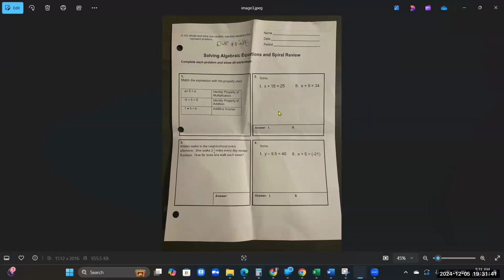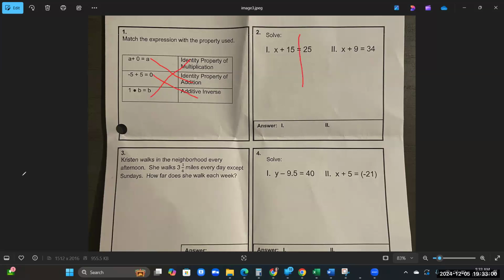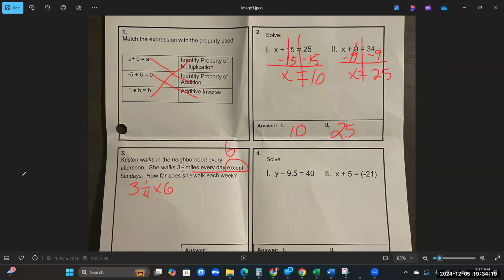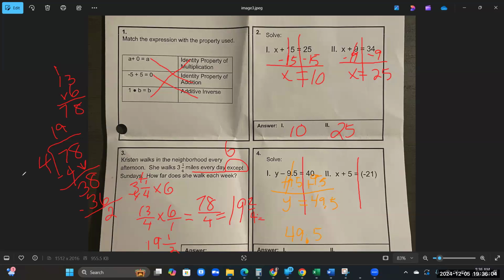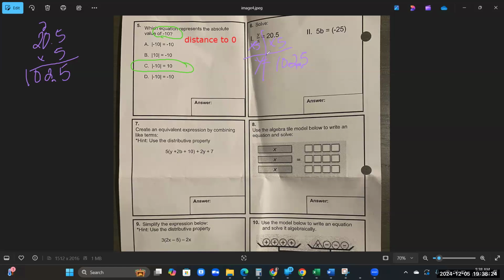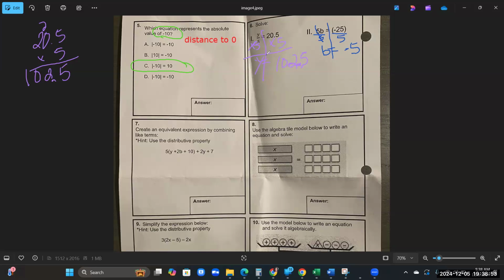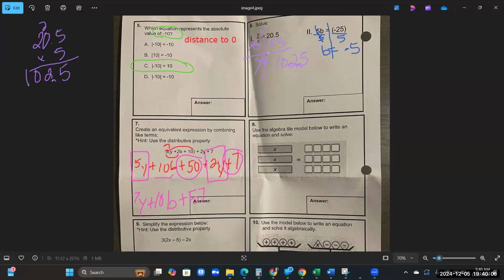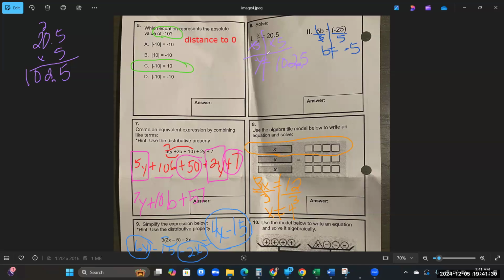Marlee Math Dec. 5th